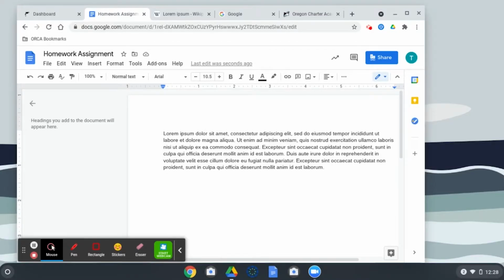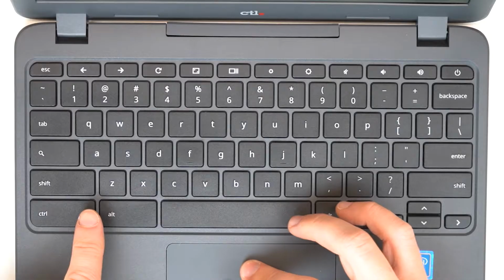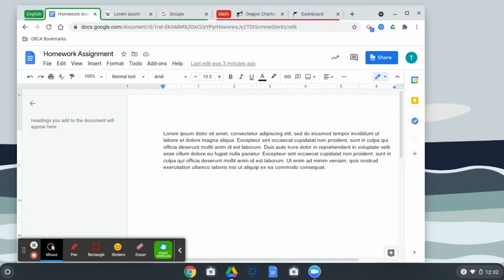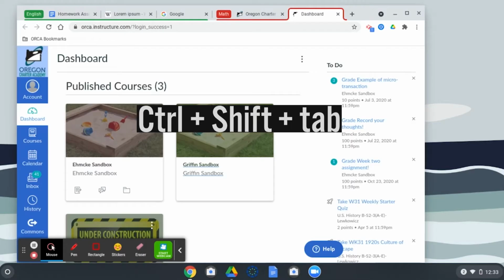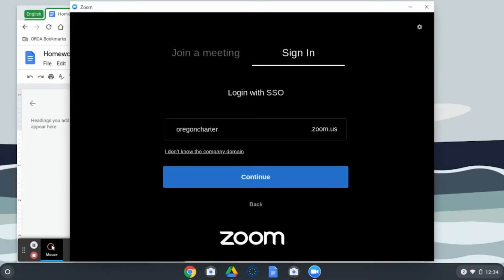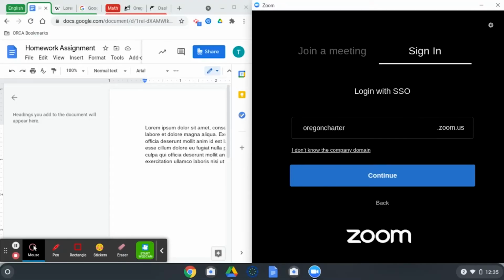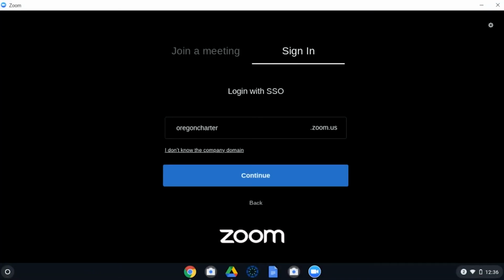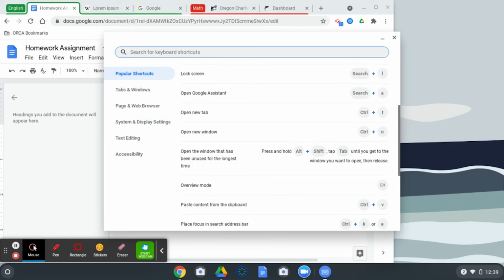Tech Tip Tuesday - Keyboard Chromebook Shortcuts!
Learn about how to use keyboard shortcuts on your Chromebook!